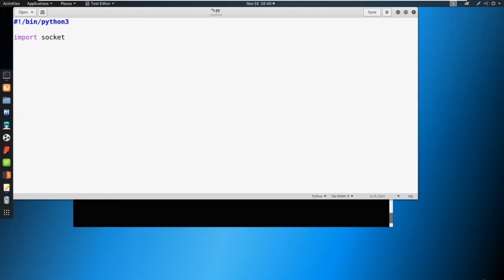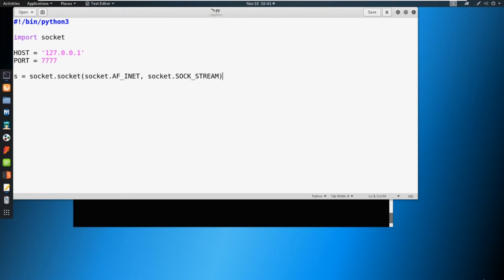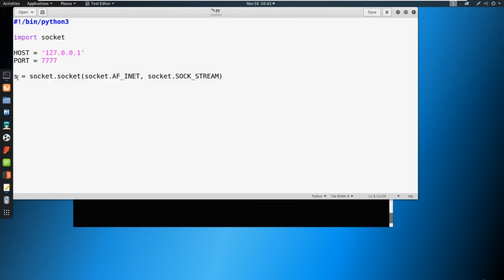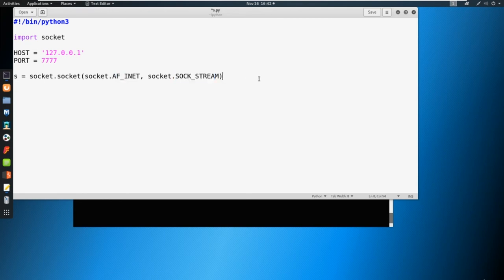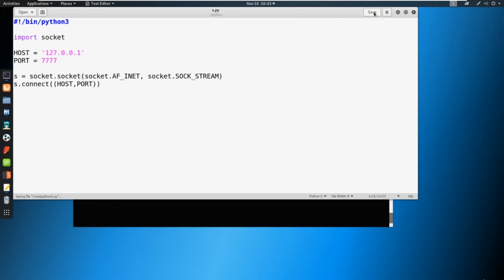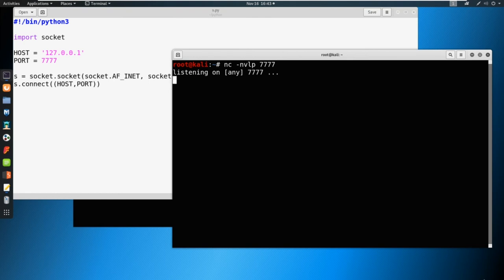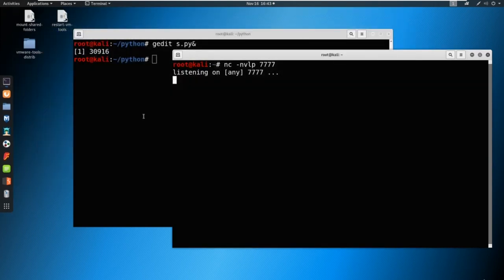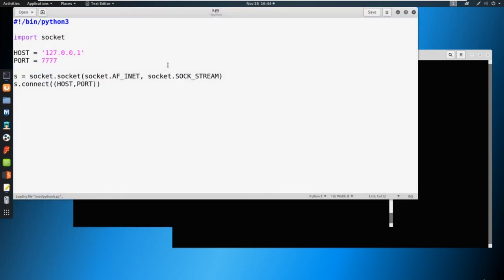Python Tutorial for Beginners | Part 15 - Sockets in Python